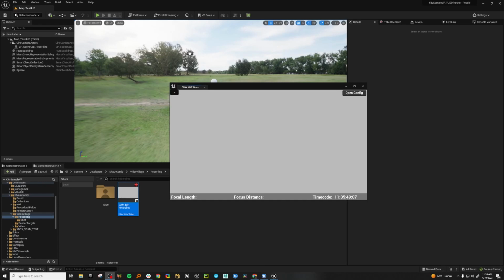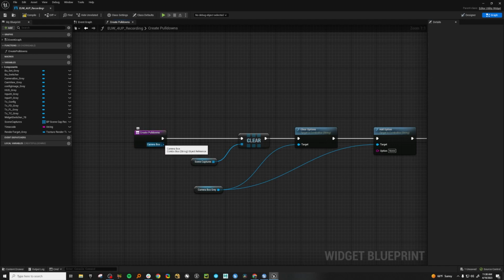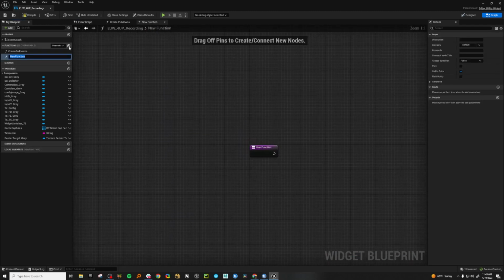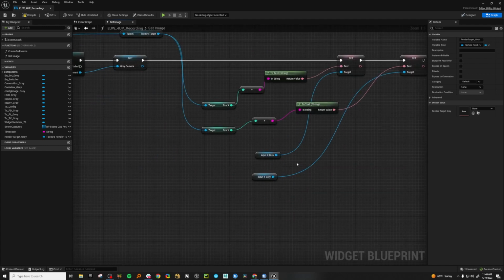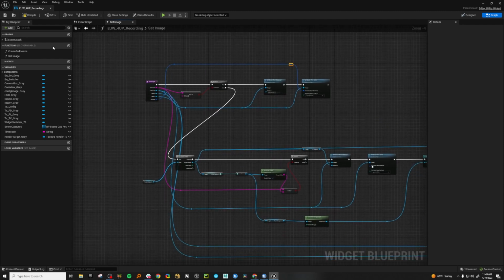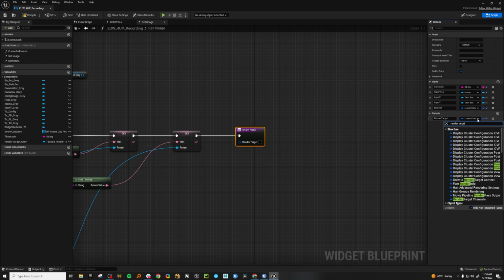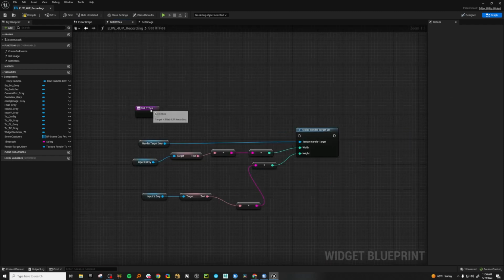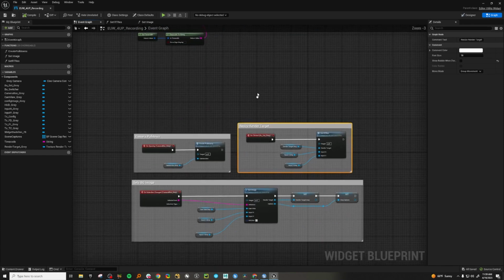Part 4 - Making a "4 Up" display with Editor Utility Widgets in Unreal Engine - Using Functions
Let's fit our Blueprint code to functions so that we can reuse it without having to copy a bunch of nodes everywhere.